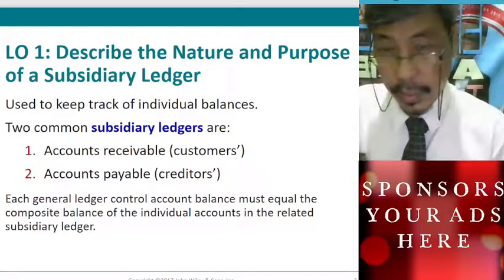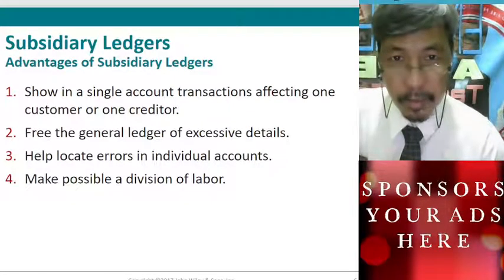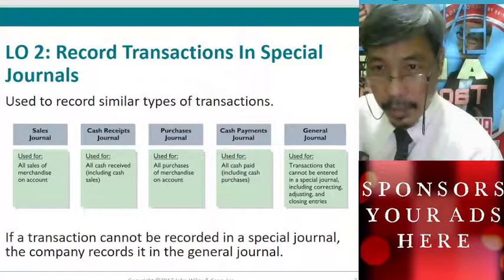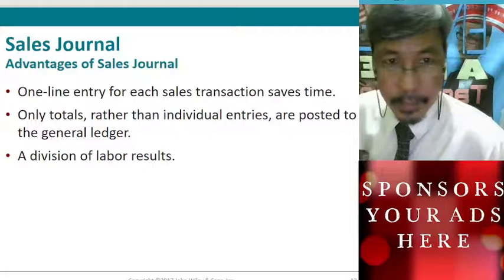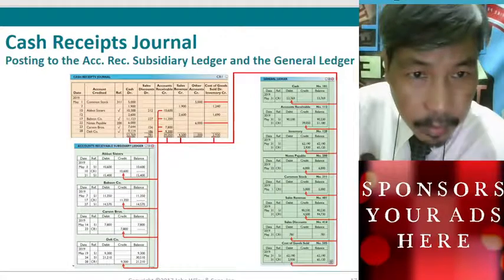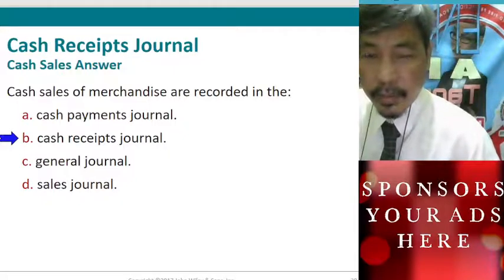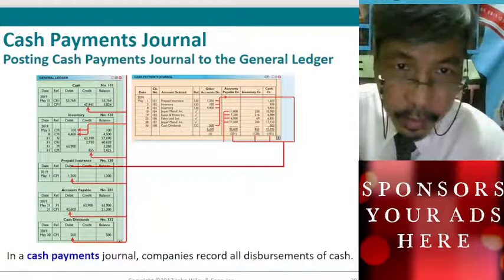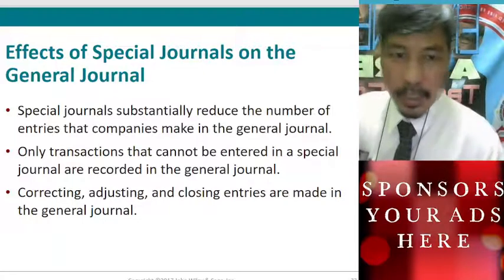Engineer Explains the Subsidiary Ledgers and Special Journals [ IED2 Financial Accounting Ch17 ]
IED2 Financial Accounting
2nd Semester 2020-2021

Chapter 00: Textbook Cover & Table of Contents
Chapter 01: Accounting in Action
Chapter 02 The Recording Process
Chapter 03 ADJUSTING the Accounts
Chapter 04 Completing the Accounting Cycle
Chapter 05 Merchandising Operations
Chapter 06 Inventories
Chapter 07 Fraud, Internal Control and Dishonesty
Chapter 08 Accounting for Receivables
Chapter 09 Plant Assets, Natural Resources & Intangible Assets
Chapter 10 Liabilities
Chapter 11 Corporations: Organization, Stock Transactions & Stockholders Equity
Chapter 12 Statement of Cash Flows
Chapter 13 Financial Analysis
Chapter 14 Time Value Of Money
Chapter 15 Reporting and Analyzing Investments
Chapter 16 Payroll Accounting
Chapter 17 Subsidiary Ledgers and Special Journals